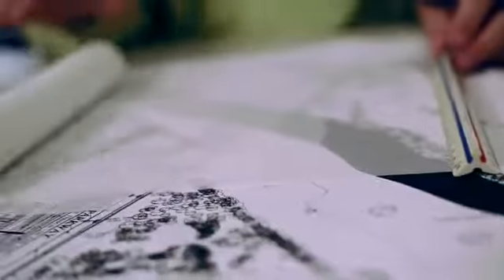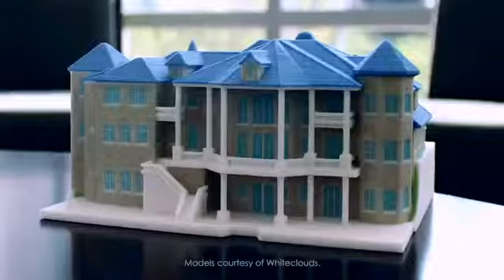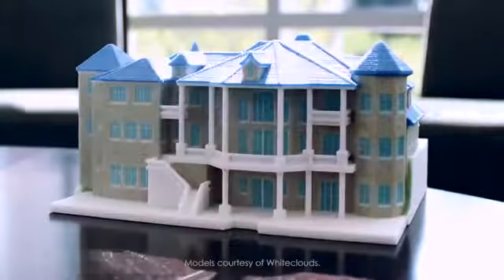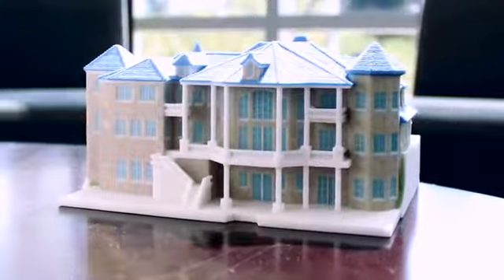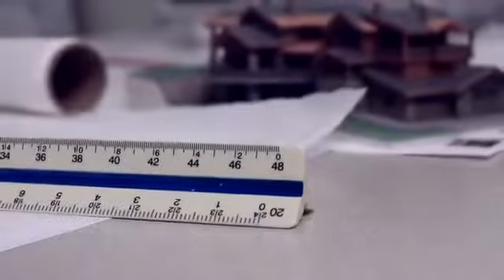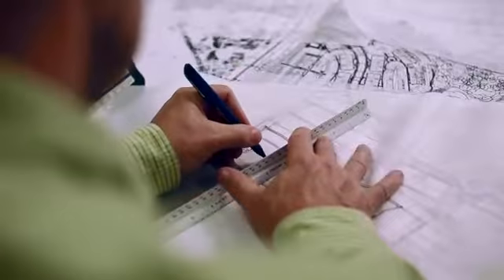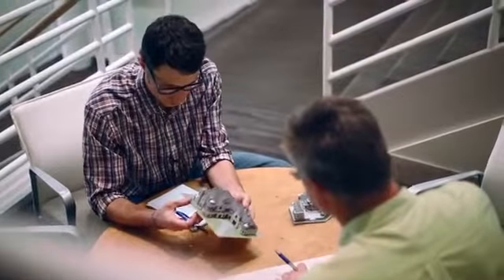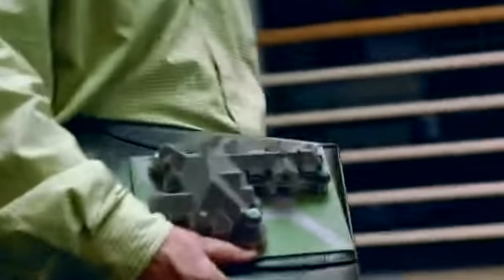Stunning Architectural Models by the ProJet 4500 3D Printer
If an picture is worth a thousand words, image what a 3D model is worth!